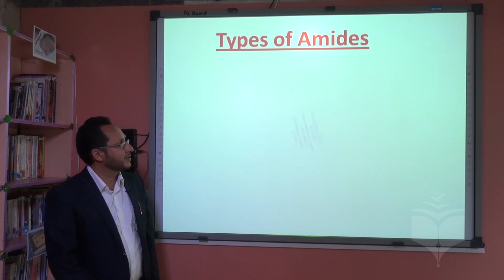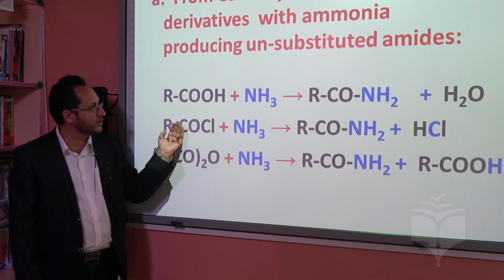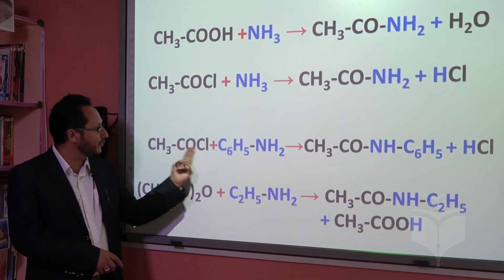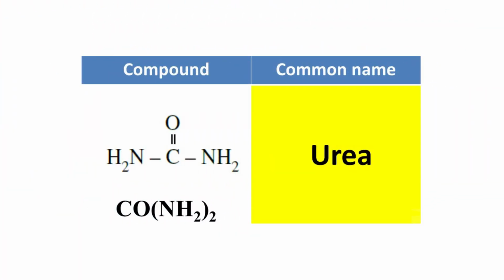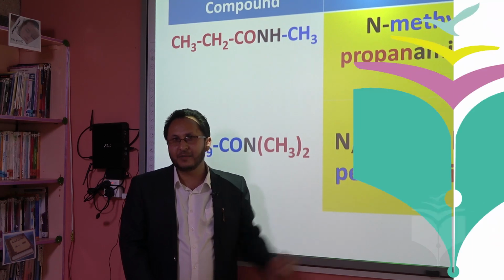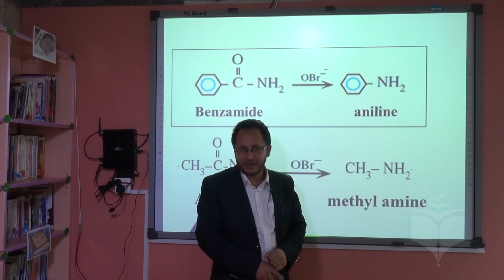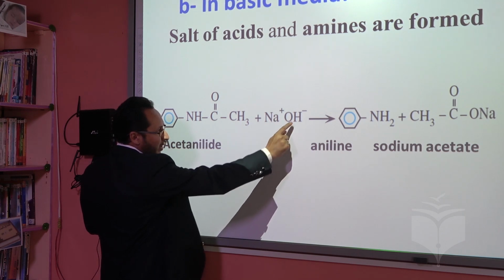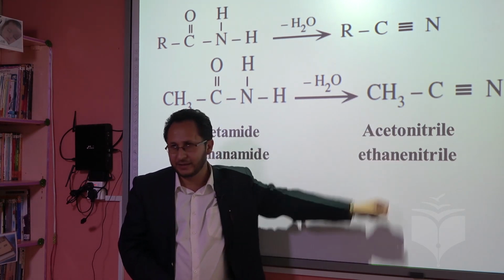Chemistry T Jamal Lesson 3 Amides